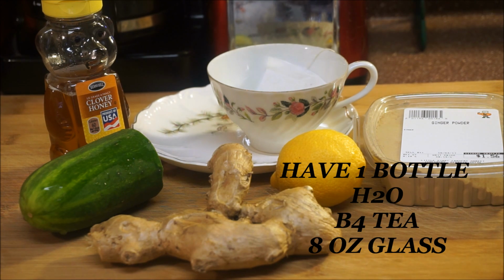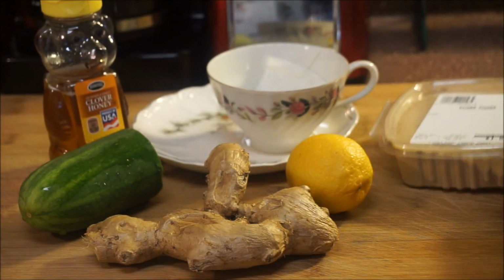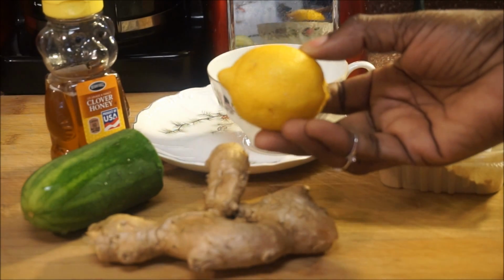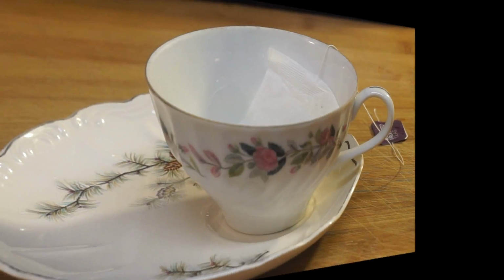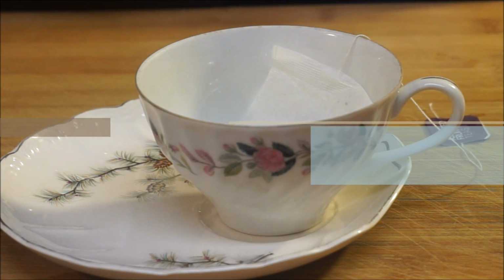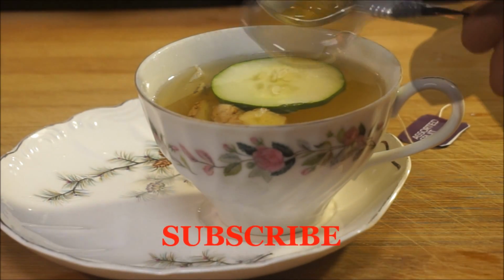HOW TO CURB YOUR HUNGER FLAT BELLY TEA RECIPE 2017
HELLO EVERYONE
WELCOME TO JULY THE MONTH OF JUICE
HOW TO GET THE BELLY FAT NATURALLY HOW TO LOOSE BELLY FAT AND CONTROL HUNGER DETOX WITHOUT THE DETOX
THESE RECIPE ENDS JULY 31

Detoxifying the body has become most popular over recent years. With the idea of purifying the body for the benefit of health has taken on a new urgency with our lifestyle of today. There is a long list of all the different ideas, types and hypes of detoxification. Some are justifiable and some are not, this is where little knowledge becomes dangerous.

A detox where you starve and drink liters of fluid for a short-term cleans is not always the best nor a great idea. The healthy way to detox is not about flushing the toxins out of your system all at once. It is better to optimize such function of your body's own detoxification system on daily basis. The awareness of increasing chemicals and toxins in the air we breathe, the soil our food is grown in, or the water we drink is reality and unfortunately, there is no escaping from it. Eating wrong foods over a long time, this means the need for a detoxification, this does not mean everyone has to go through a detoxification; it all depends on certain circumstances.

This becomes than the question: What type of detox do I need? There is no formula for this, or a "ONE" size fits all strategy. It's a matter of circumstances what suits you best and what feels right for you. What is the reason for a detox? Health, what type of health? To lose weight, or many other issues? The wrong food is the biggest contributor to our bad health today. The first issue to take into account before any detoxification should take place is change of diet.